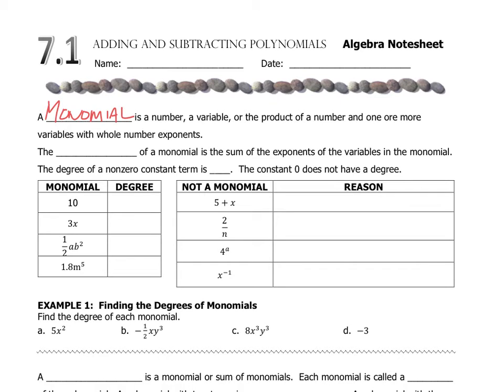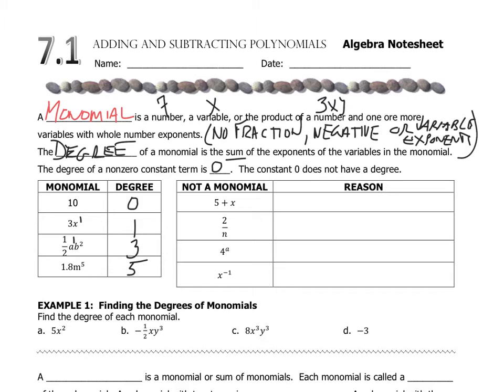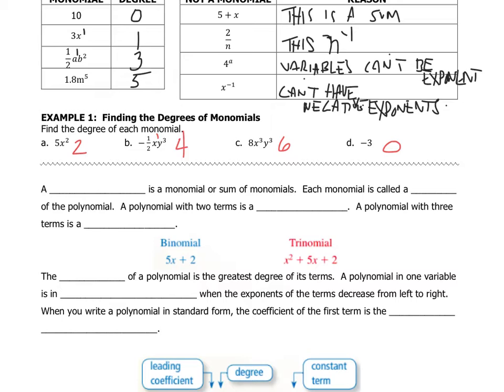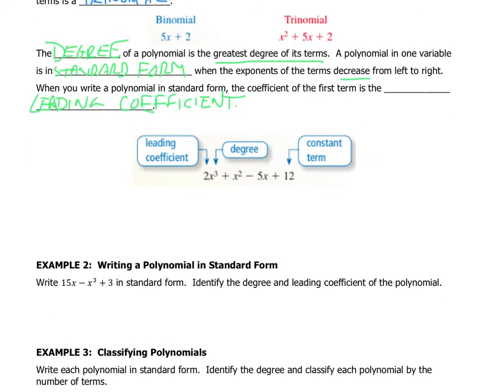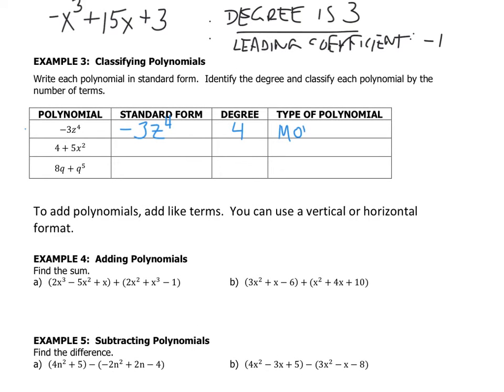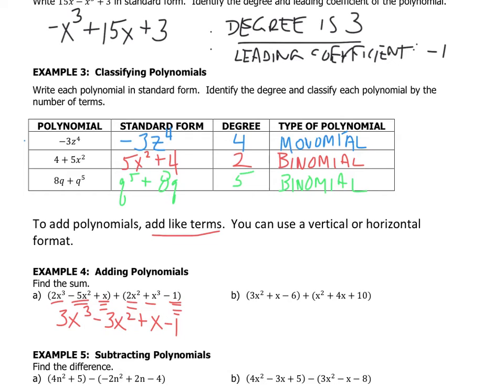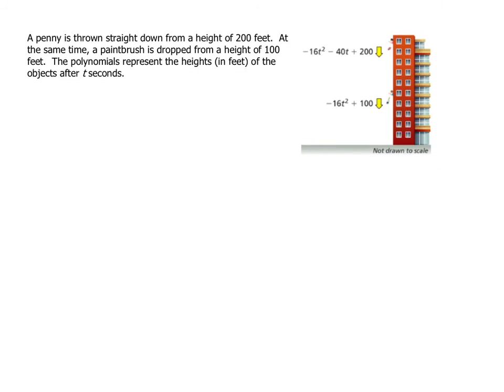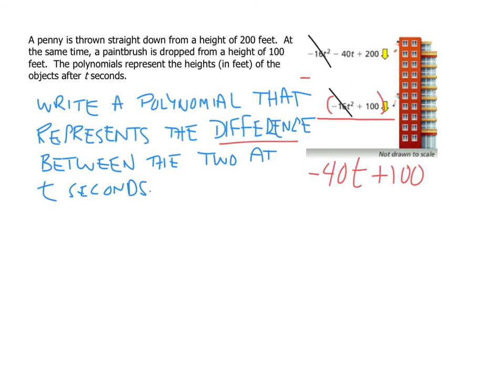7.1 Addind subtracting polynomials